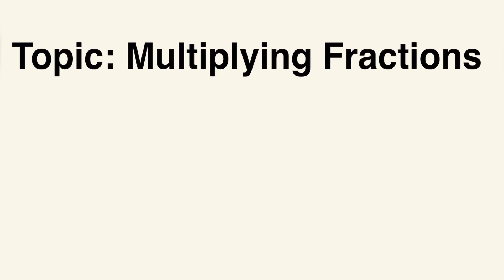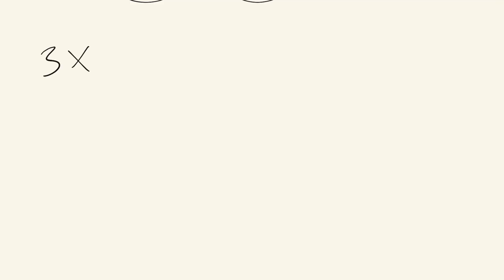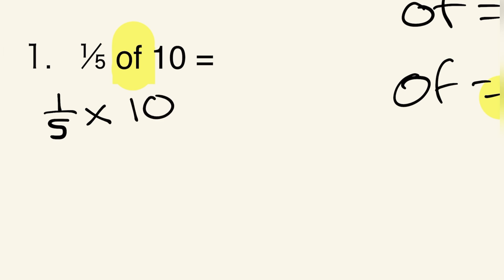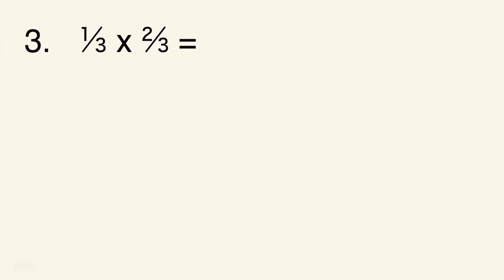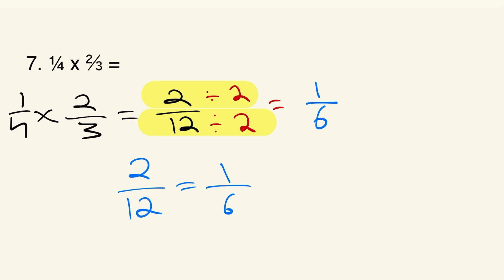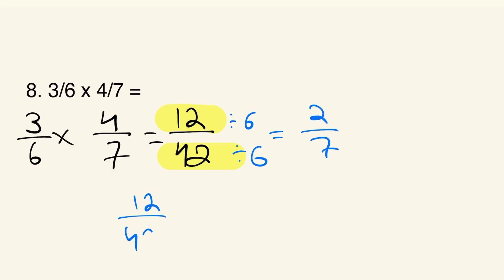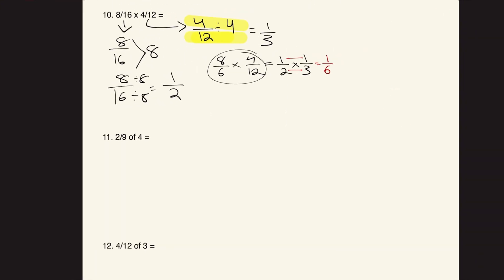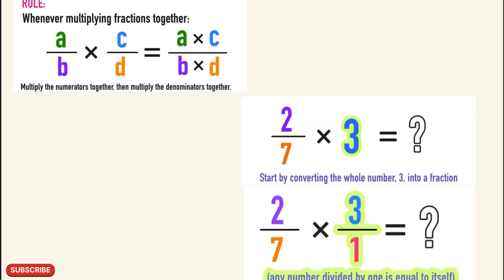Multiplying Fractions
Hello students! In this video you will learn how to multiply fractions. Throughout the video we will discuss the basic rules and how to easily solve problems that at a glance may seem difficult.

Make sure follow along and pause the video as we complete each practice exercise.

✏️ Like to let us know you found this video helpful
📚 Comment any questions or lesson topics you would like us to cover